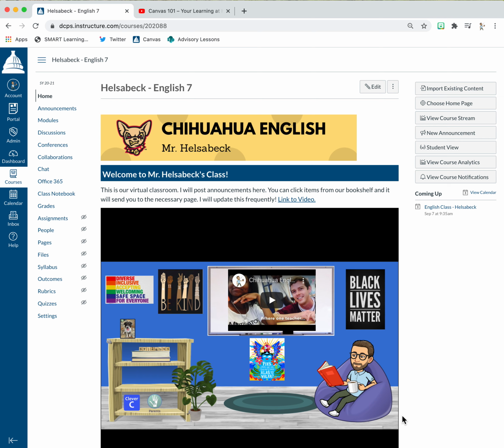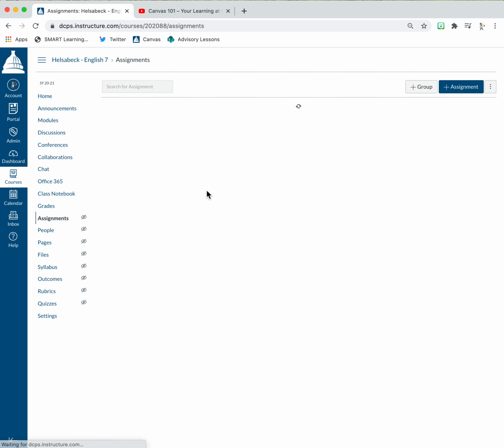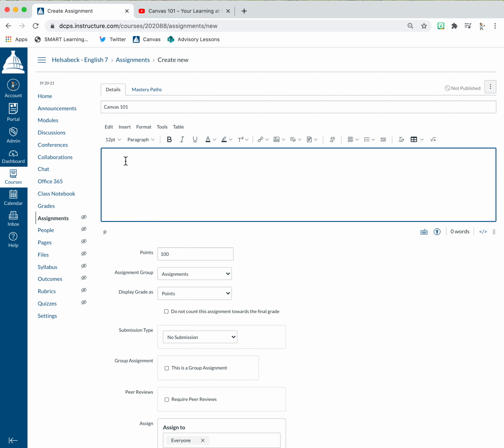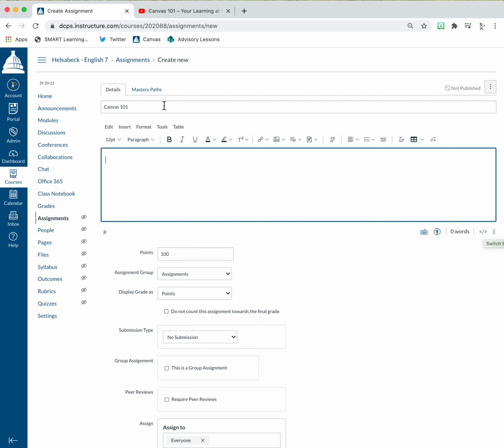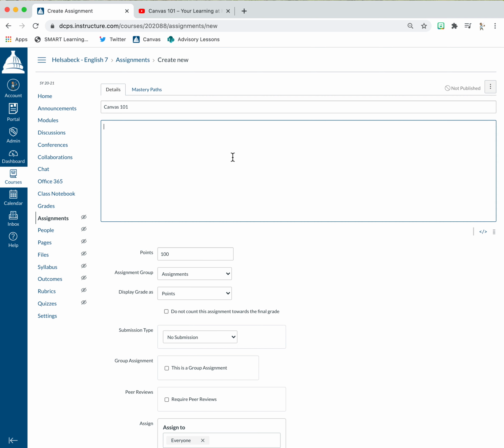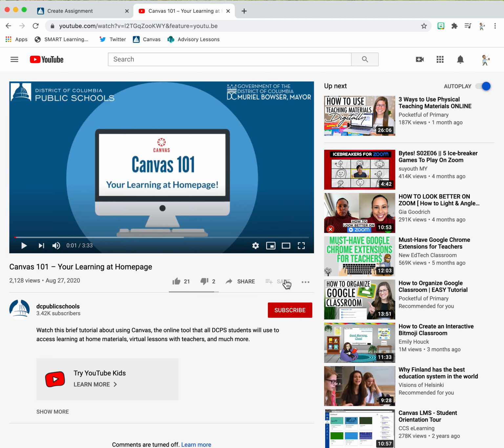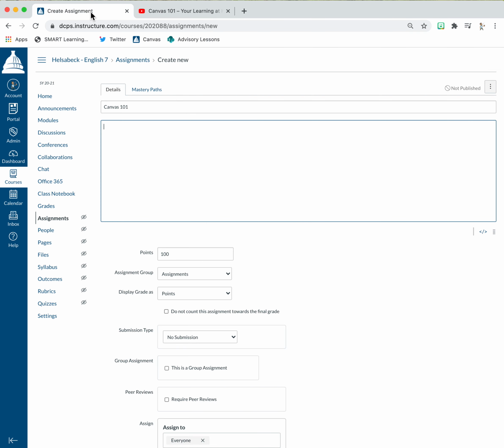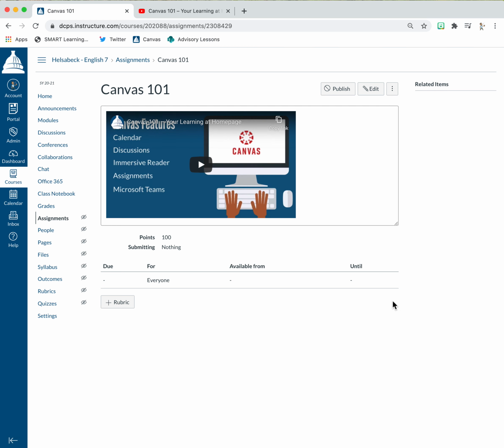How to Embed a YouTube Video in a Canvas Page, Quiz or Assignment (for DCPS teachers)